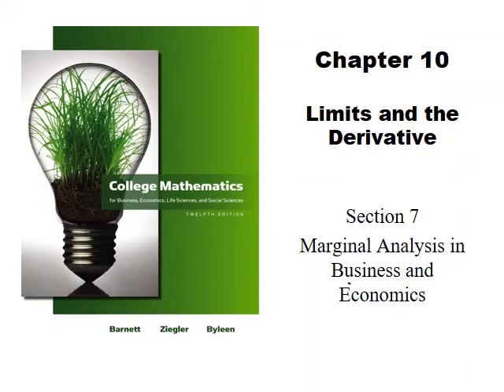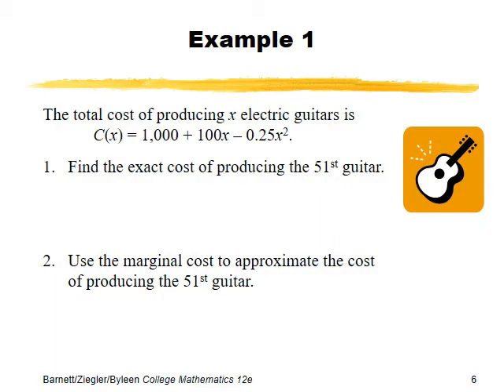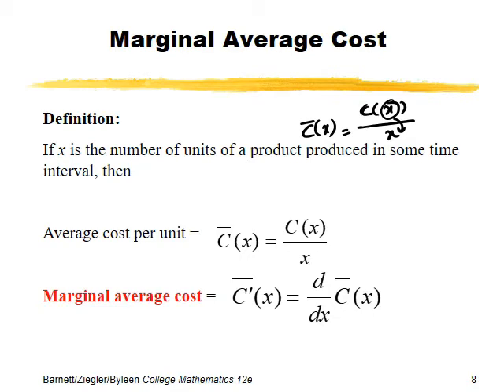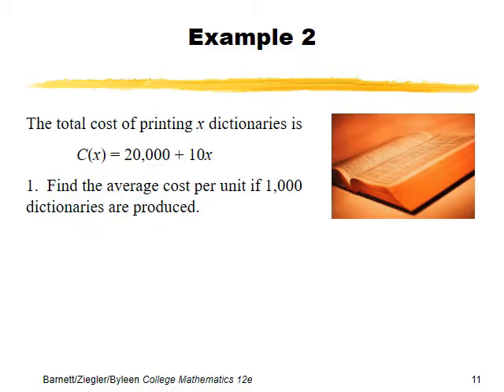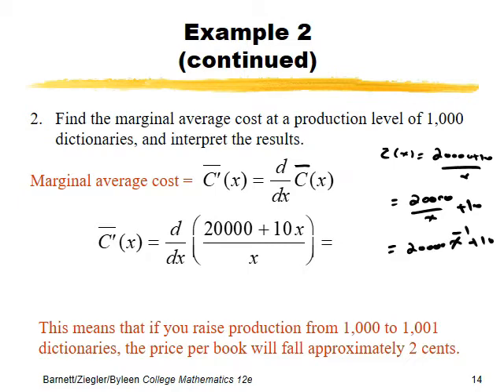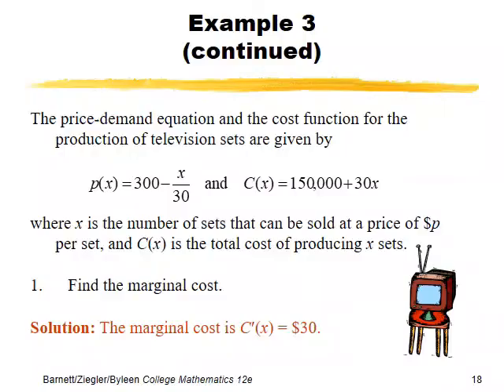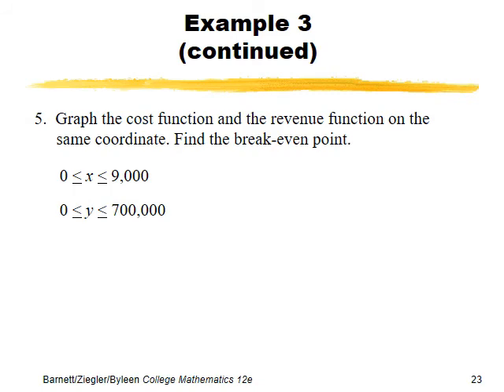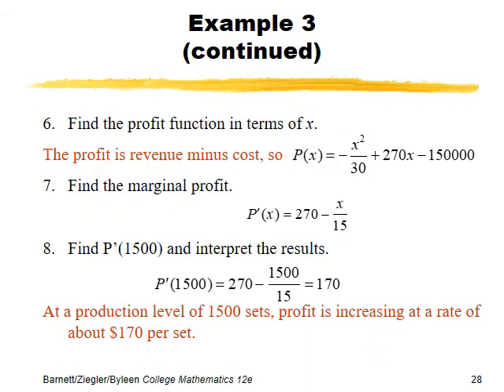Lecture 5 (BM)